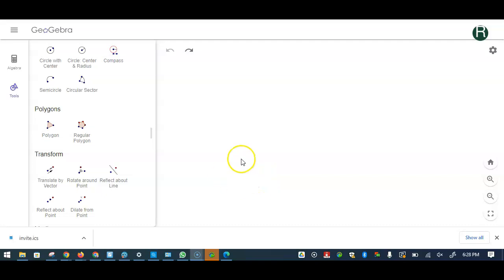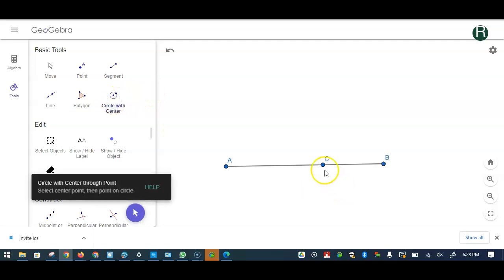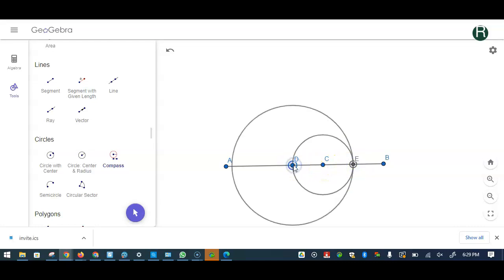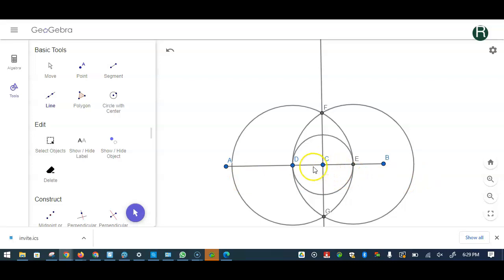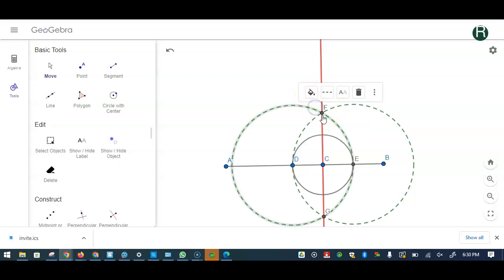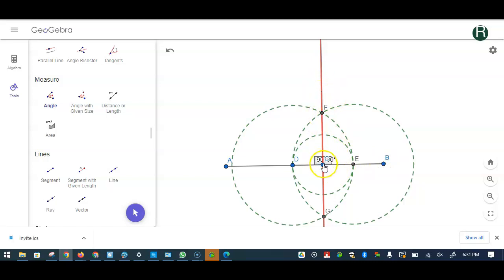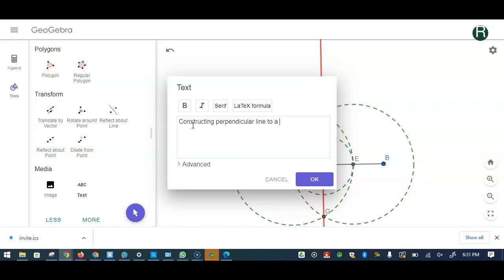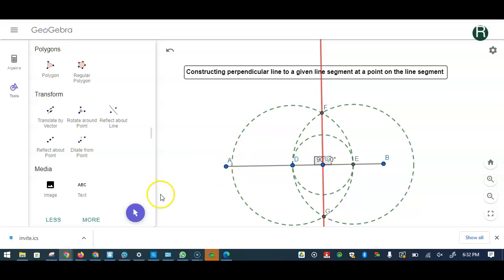Geogebra - video 8 Constructing Perpendicular at a point on line segment